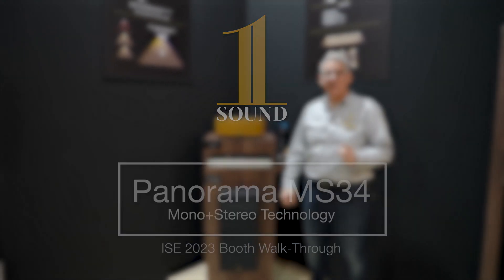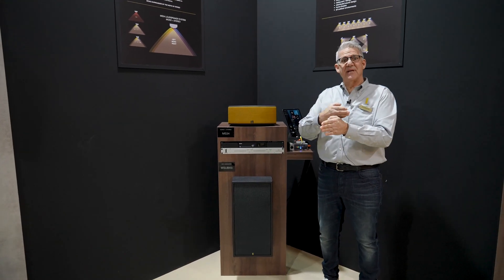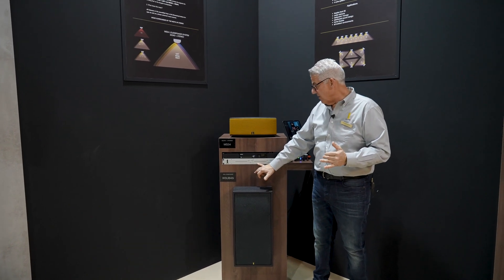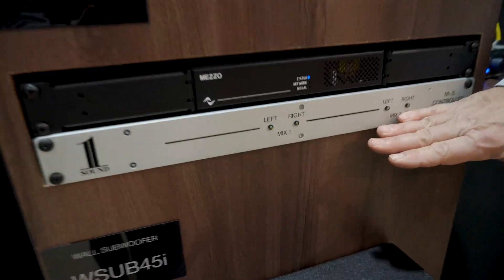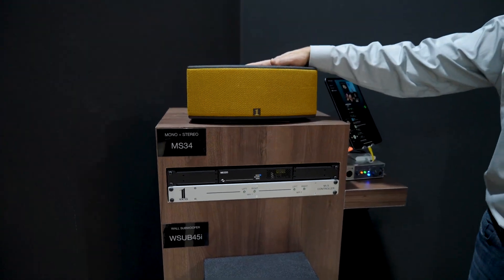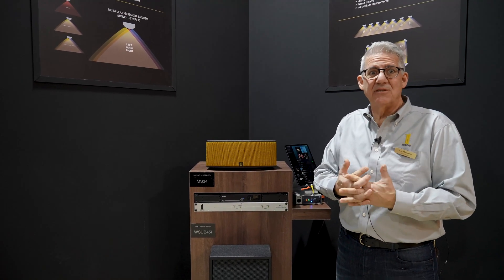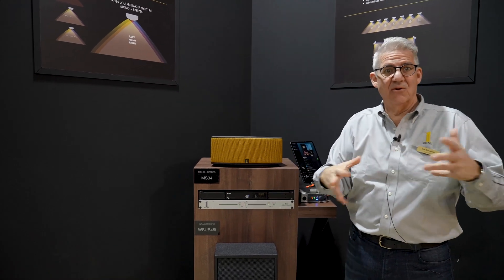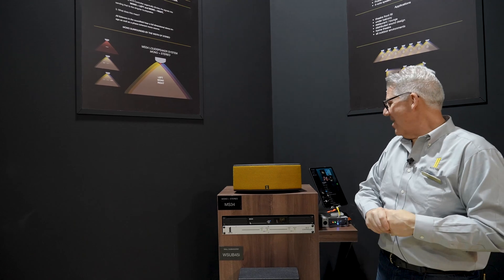ISE 2023 Booth Walk-Through: Panorama MS34 (Mono + Stereo Technology)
1 SOUND's Audio Designer, Lou Mannarino, talks about our Mono + Stereo Technology and how it works. The Panorama MS34 is a really unique loudspeaker that immerses the listener with coherent mono surrounded by stereo throughout its field.

In this booth display the Panorama MS34 is paired with the WSUB45i and supported by 1 SOUND's M+S Controller and powered by a Powersoft Mezzo Amplifier.